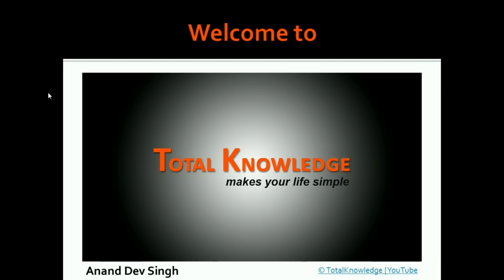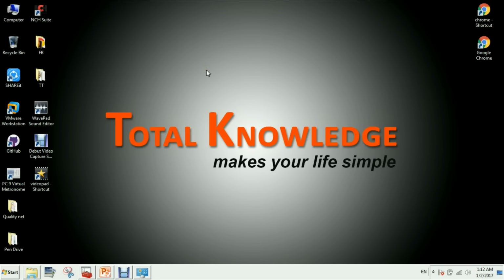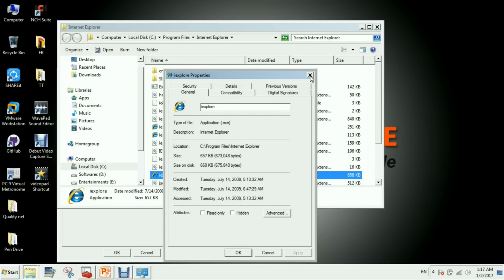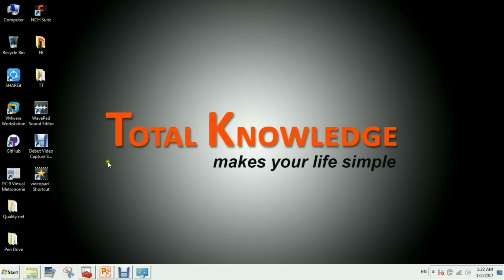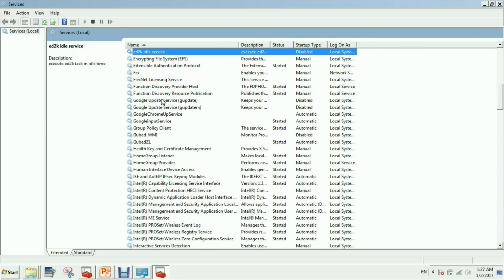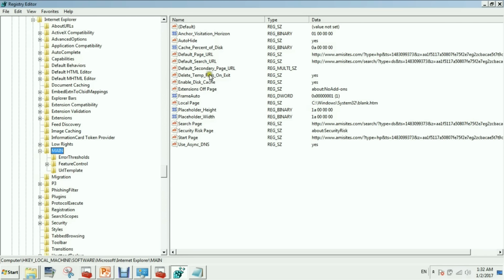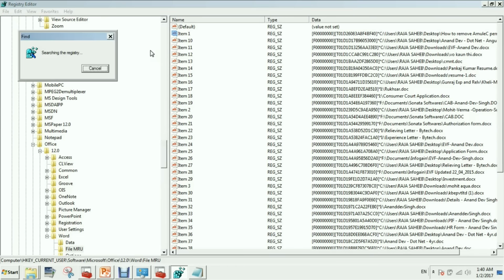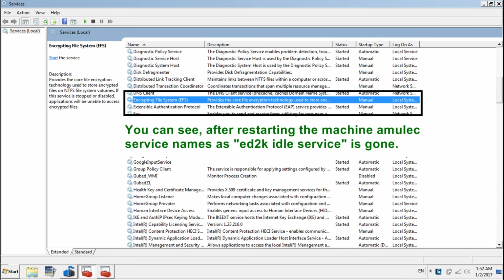How to remove amuleC malware permanently (adware getting installed again and again)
Look here for: How to remove amisites.com, trotux.com in 4 easy steps (Chrome, Firefox, IE)

What is aMuleC?

aMuleC is a potentially unwanted application (PUP) that poses as a tool to archive files but in reality is adware. Both Windows and Mac users can be effected by aMuleC. Most users who have encountered aMuleC don’t recall downloading it, which means that aMuleC can get on your computer without you knowing it. aMuleC malware can achieve that by attaching itself to software distributed on the Internet.

When users download and install the software without paying attention to the process, they might end up with aMuleC or other potentially dangerous items. If you find it on your computer, we recommend you uninstall aMuleC as soon as it makes its appearance. It also has an official page but if you try to access it, you browser won’t let you, saying that entering the website could be dangerous. That is the most obvious sign that aMuleC is not safe and not something you want on your computer. We suggest you remove aMuleC and not put your computer in danger by using it.

What does aMuleC do

Since aMuleC is adware, you can expect huge amounts of ads if you choose to use aMuleC. Ads can come in various types, such as pop-up ads, banners, slide-in ads, etc. aMuleC is not very malicious by itself but the reason it could be harmful to your computer is because it exposes you to dangerous domains. Ads that aMuleC shows you might not always come from reliable sources and when you click on one of those ads, you might get redirected to a malicious website and unknowingly download a virus. Then, adware will be the least of your problems. If you want to avoid that, remove aMuleC from your computer.